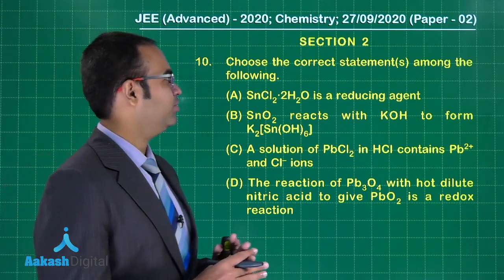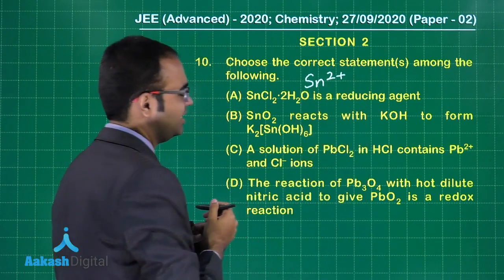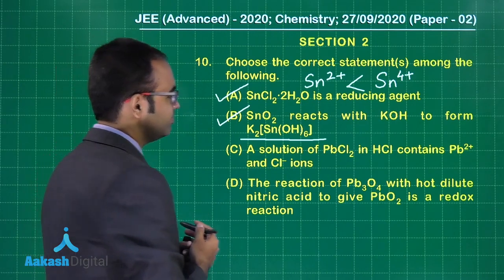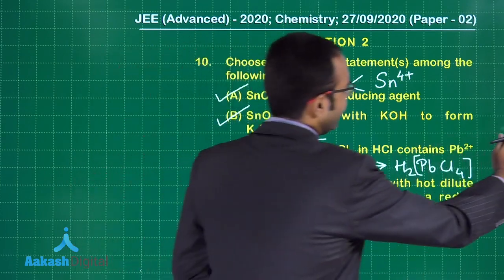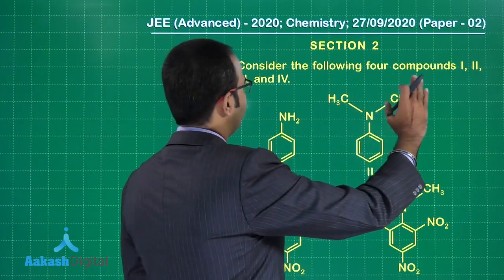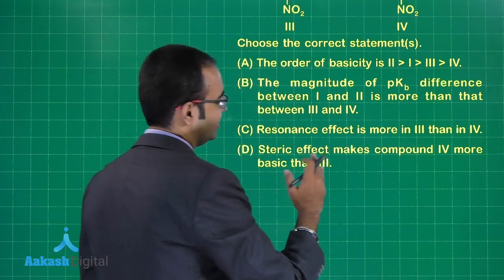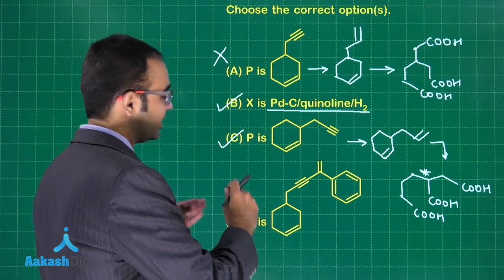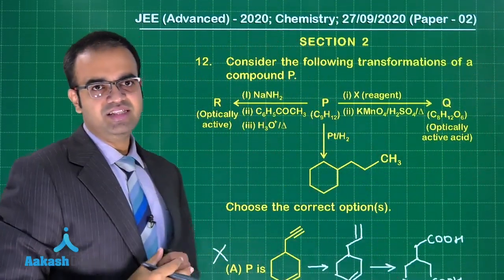JEE Advanced 2020 SOLUTIONS CHEMISTRY PAPER 2 Q 10 to 12